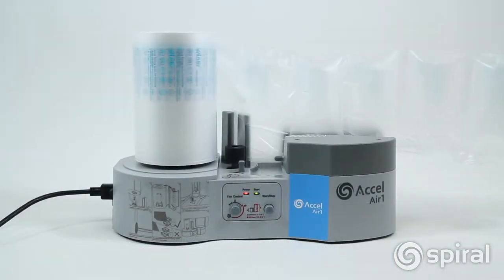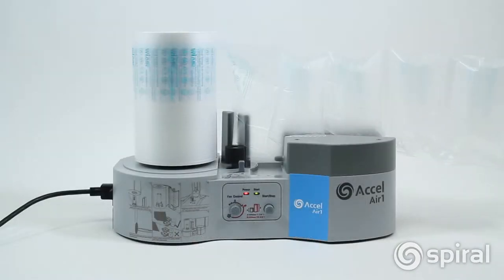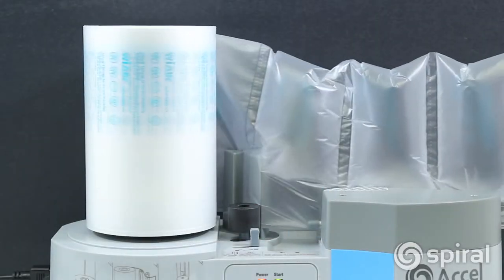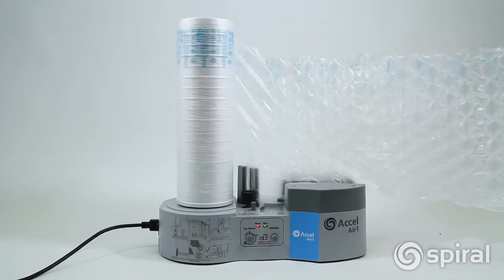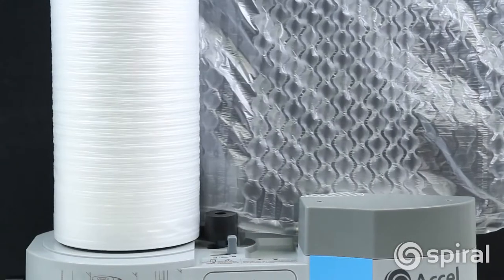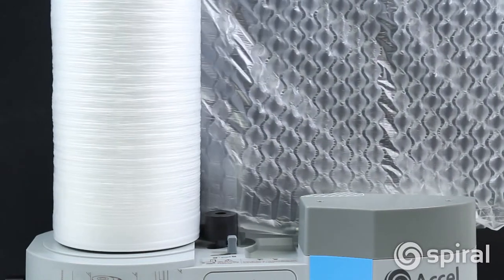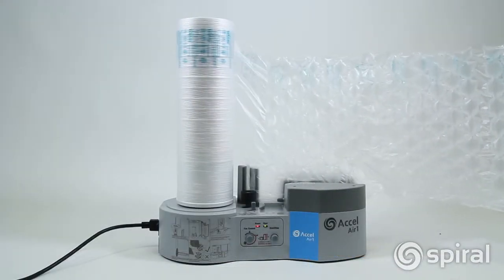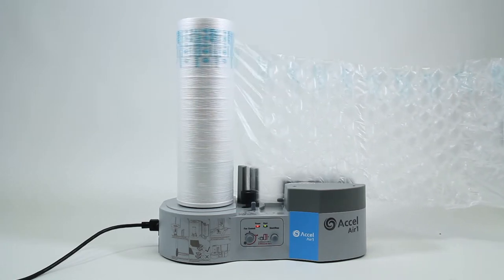Film for Accel Air Packaging Systems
AccelAir 1 films are manufactured with High Density Polyethylene (HDPE) which is extremely strong against impact, abrasion resistant, and exhibits a low coefficient of friction. These films are ecologically friendly as they are recyclable, and the material is also moisture, stain, and odor resistant.